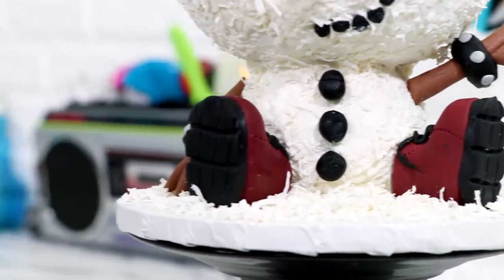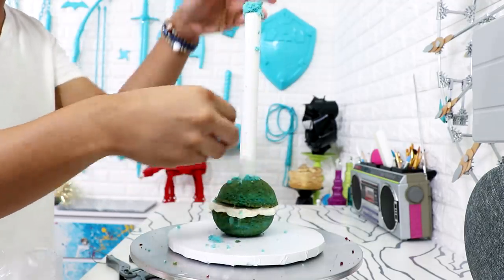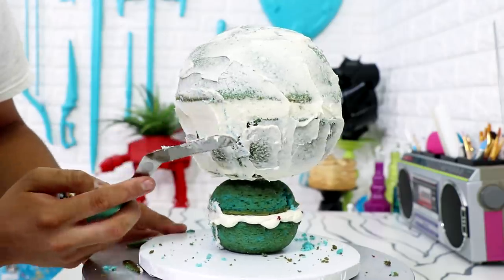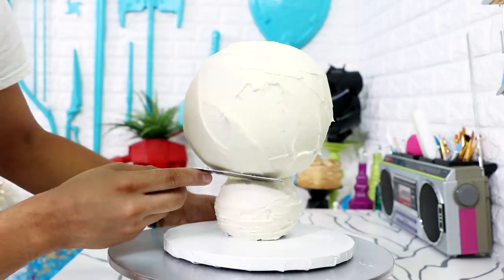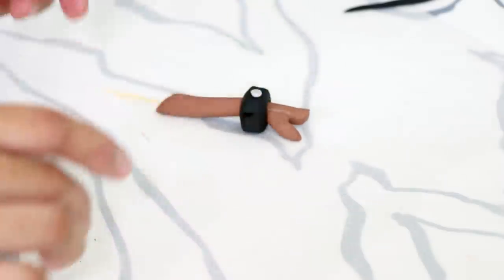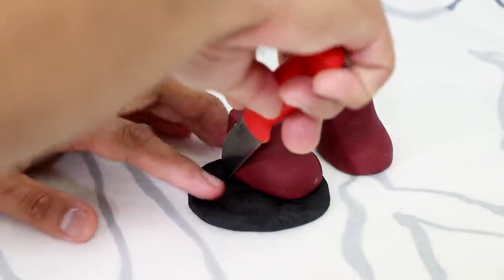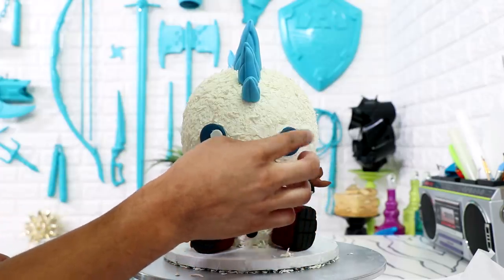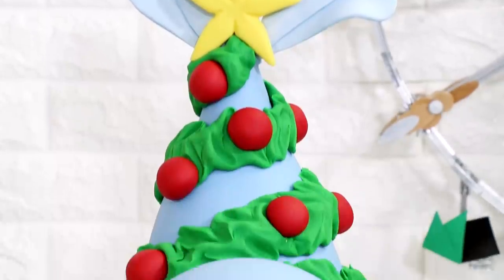CHRISTMAS SNOWMAN CAKE | Awesome Holiday Baking Treat Ideas | Koalipops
I Love this AWESOME SNOWMAN CAKE. This treat is a great idea for a CHRISTMAS  party or a Holiday themed party.